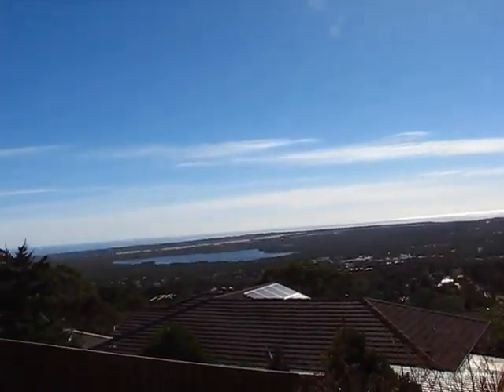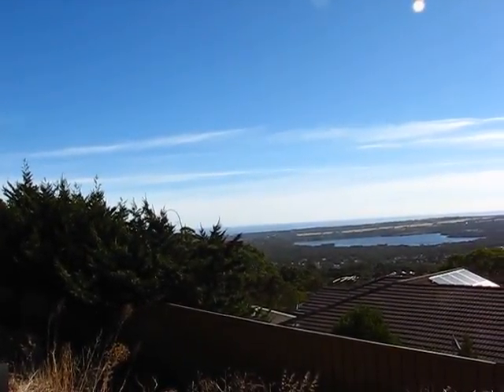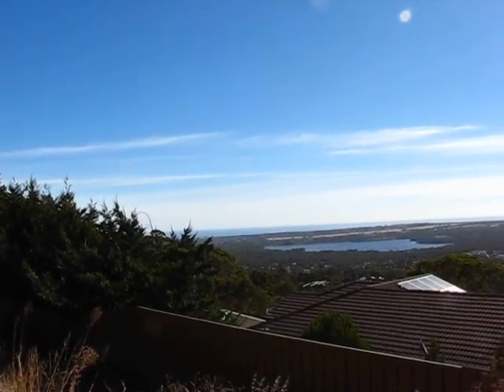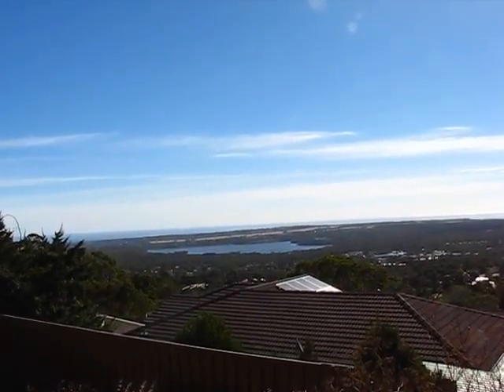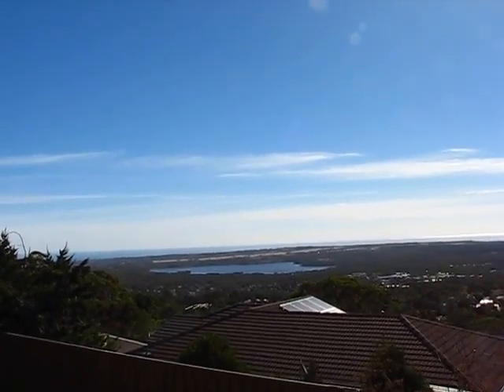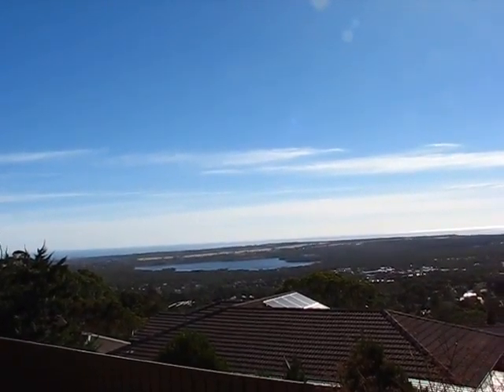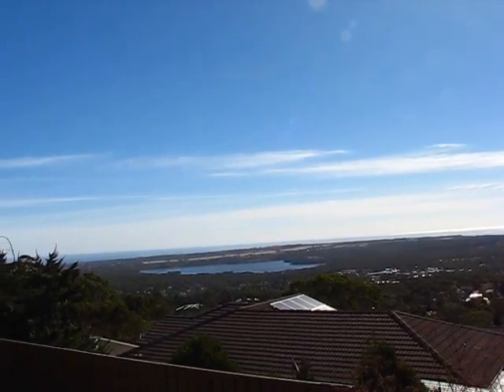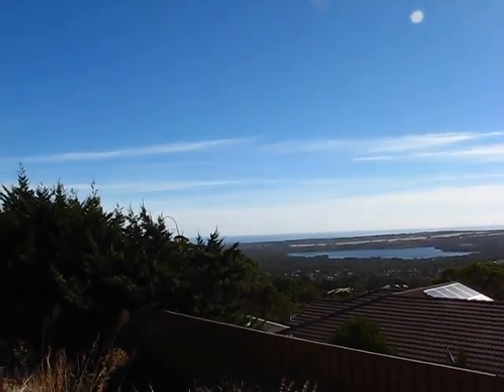[1Aa] ... 'Failed'-EARLY-Season-Recky To Mount-BOLD / 'Bach'GROUND [Aa]